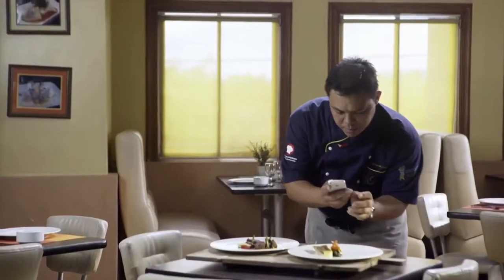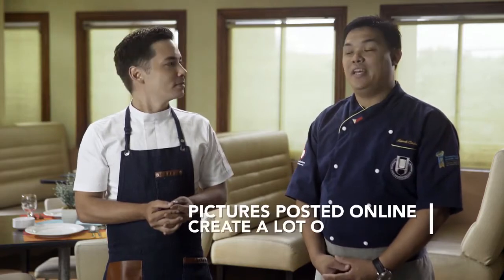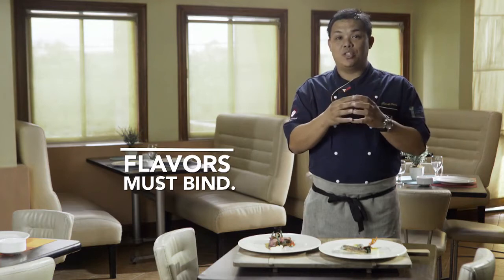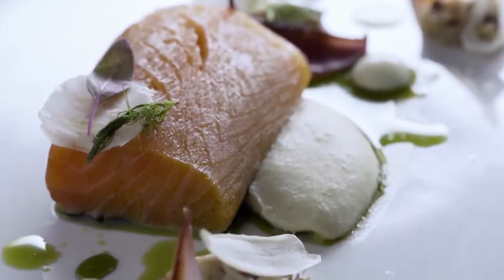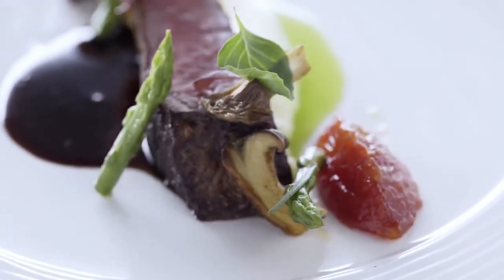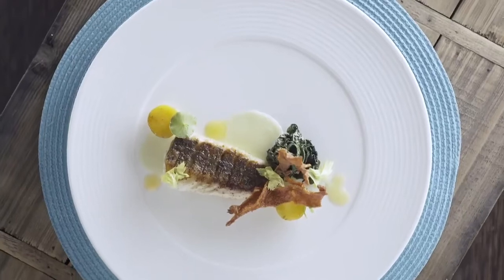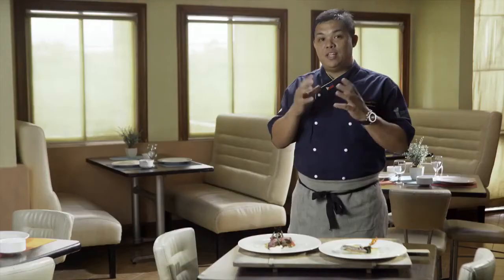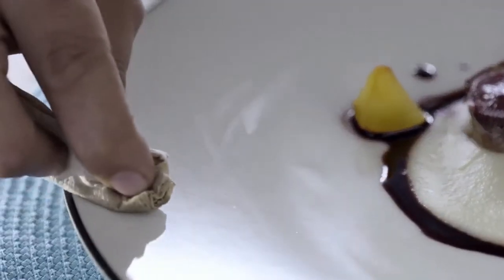Culinary Course: Food Plating – A La Carte Style | Secrets of the Kitchen Masters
Meet food photographer Remko Kraaijeveld and Chef Justin Niessen for a masterclass on perfecting food photography. Sharpen up on lighting, composition, and styling as well as quick and convenient editing skills.

Unilever Food Solutions is a business built by Chefs, for Chefs and the proud makers of Knorr, Lady's Choice, Best Foods, Lipton, and Carte D' or. Everything we do centers around making your life easier in the kitchen. With over 300 Chefs in our network, we are here to inspire, train, and provide you with product solutions.

Got any questions? Feel free to message and inquire for potential partnerships:
m.me/UnileverFoodSolutionsPhilippines